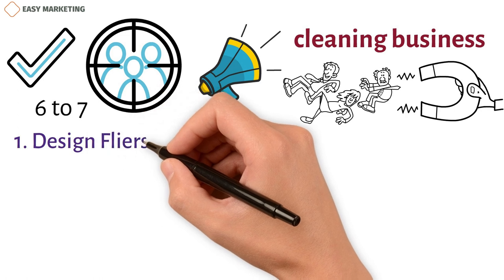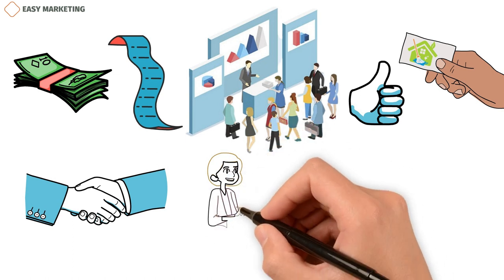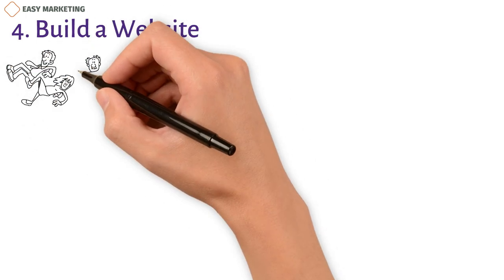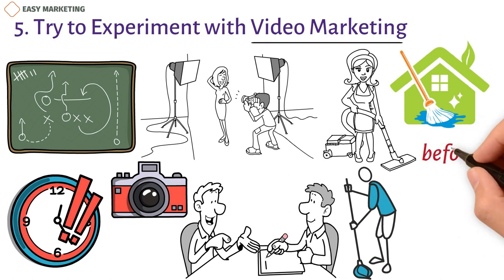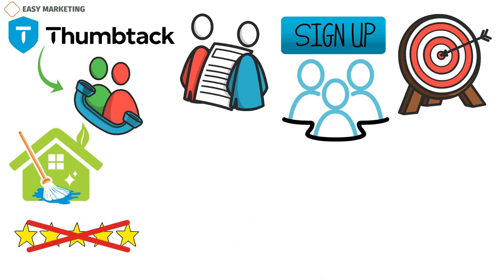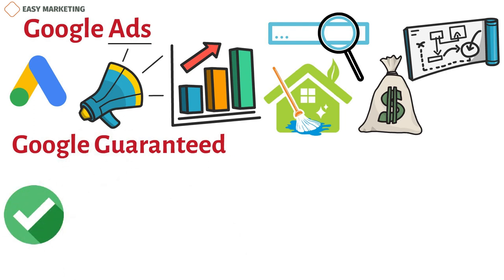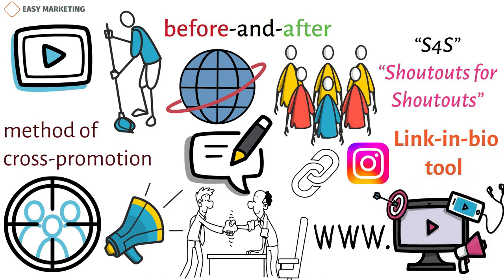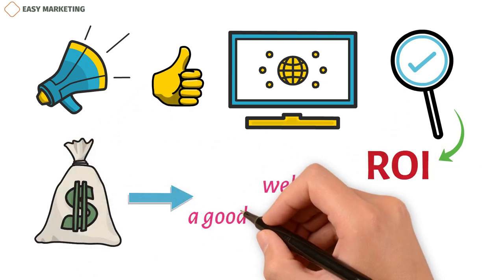Cleaning Marketing: 10 Simple Cleaning Marketing Ideas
Cleaning marketing ideas can help businesses attract new customers, boost brand visibility, and establish a strong presence in the competitive market. After building your brand and finding the right target market, you’re ready to look at actionable steps and learn how to advertise your cleaning business. Remember that no potential customer will convert to a client on your first attempt at marketing to them. It takes 6 to 7 touches before a potential lead becomes a client.
1. Design Fliers and Use Direct Mail
Print marketing is expensive but can be profitable, especially if you run a residential cleaning business. Have you ever received fliers in the mail that you barely even glanced at? There’s a good chance that they were full of cluttered information with flashy WordArt. You don’t want your company fliers to be a similar nuisance to your customers.
Invest in designing fliers well, and know that cheaply made fliers only land in the dustbin.
Ensure that the flier contains all the relevant information, including the name, company logo, services, and the discount/offer. If you want the discount or any other information to be highlighted, let it be in bold fonts and let the Call To Action be something appealing. Instead of “Book Now!” you can try “Get your house sparkly clean today!”. For example, here is a freely available Canva template for a flier:
Direct mail, on the other hand, is not only expensive to print but also to distribute. You want the mail package to be bulky to catch the eye of the customer, which means you’ll have to print a fairly large amount of marketing material.
Targeted Direct Mail might help you reduce the cost of sending out mail to customers. You can only choose to send mail to clients you know will respond positively to your marketing. Pick your areas, pick your clients, and send them that mail.

Copywriter: Kamran Tagiyev
Voiceover author: Jeremy G.
Animation author: Nazanin Suleymanova
Sound editor: Mahluga Taghiyeva
Project manager: Kamran Tagiyev